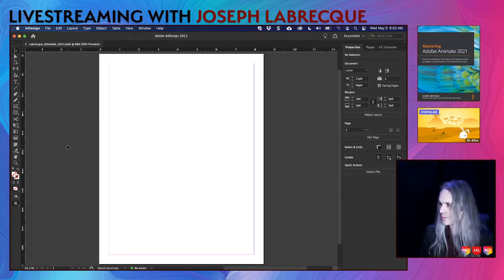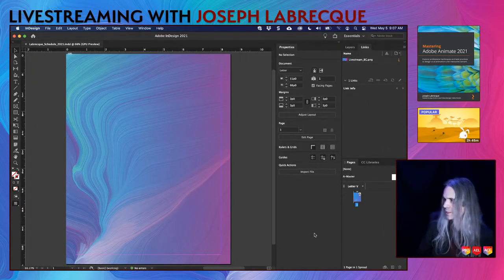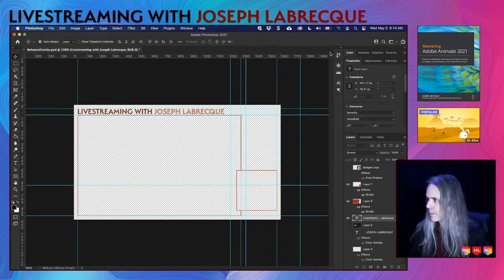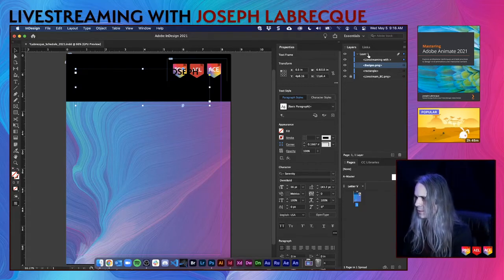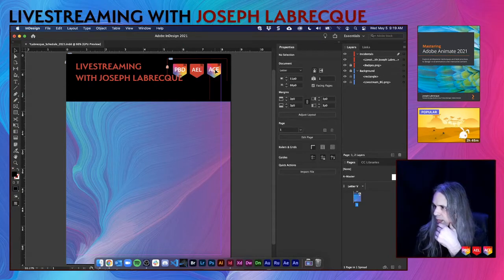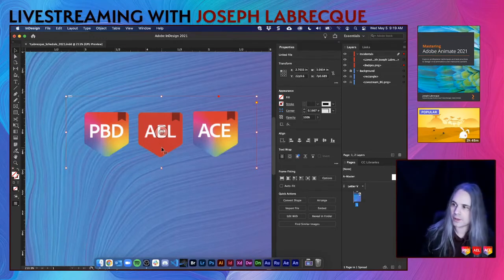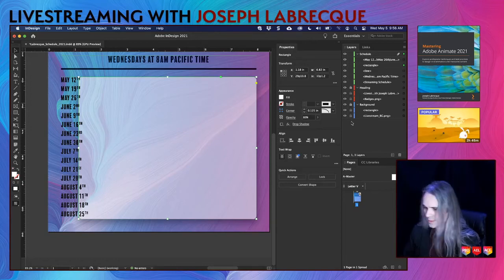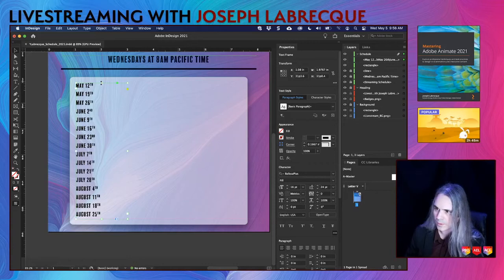Behance Livestream: Designing a Proper Livestreaming Schedule